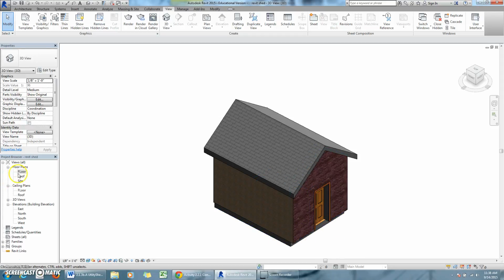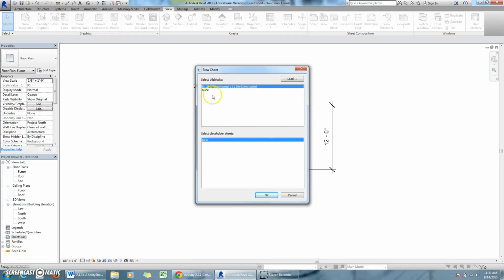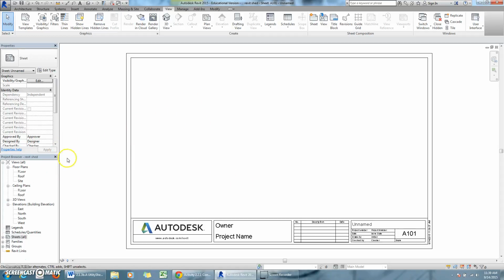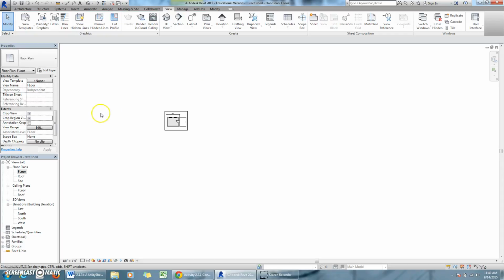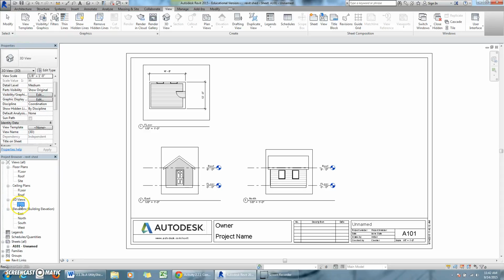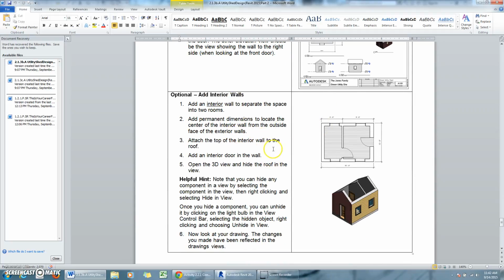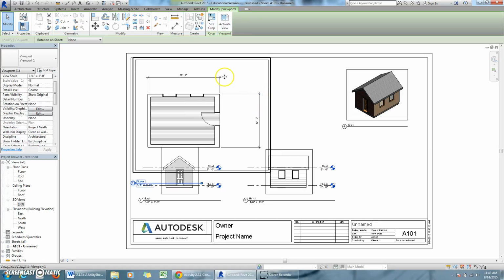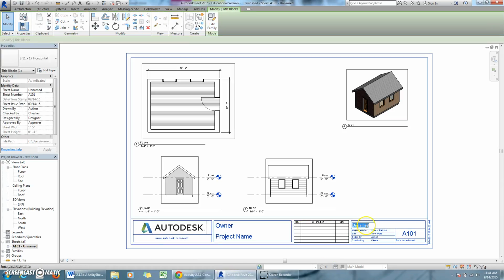Revit Shed Drawings